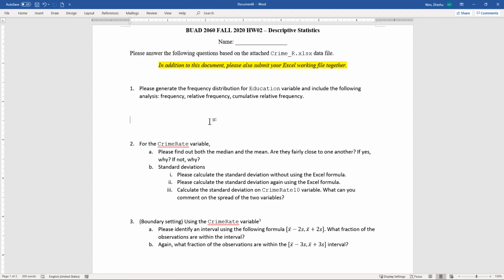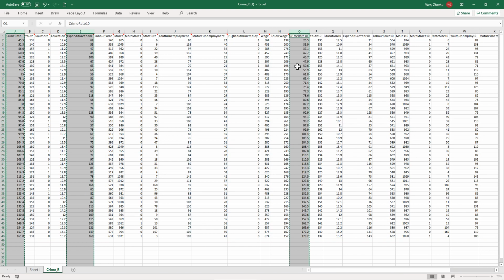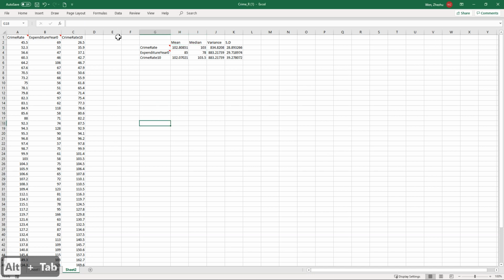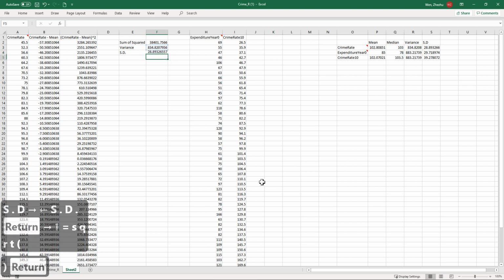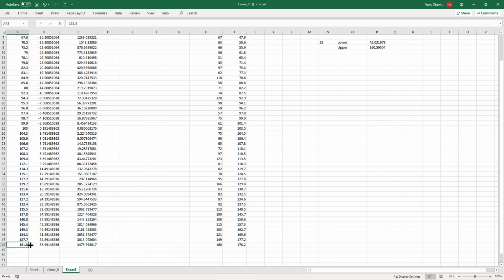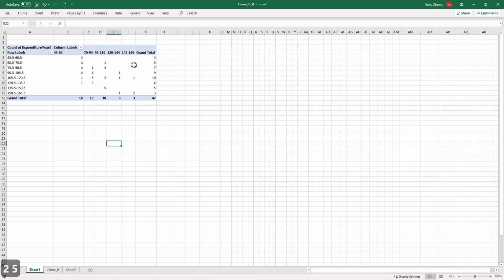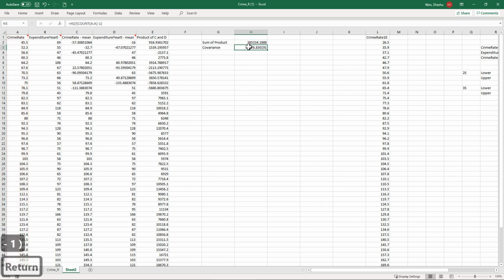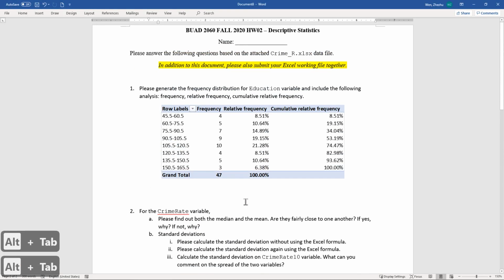HW02. Descriptive Statistics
1:11 Mean, Median
7:00 Variance, Standard Deviation
17:30 Covariance, Correlation Coefficient,